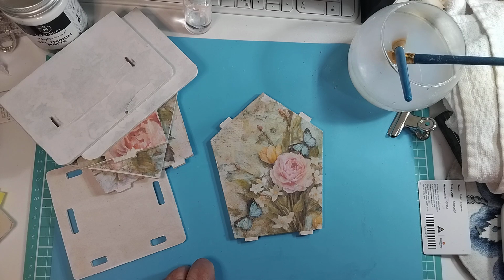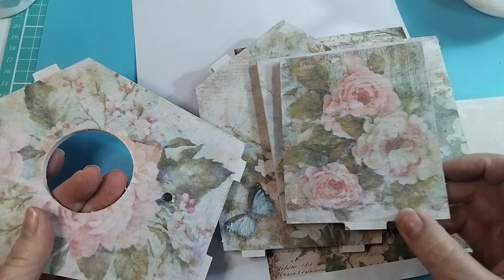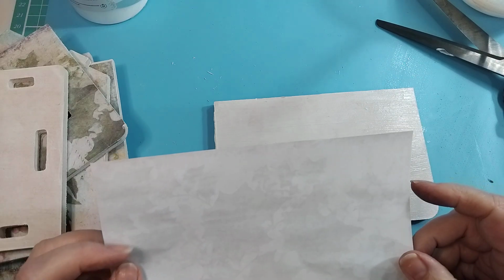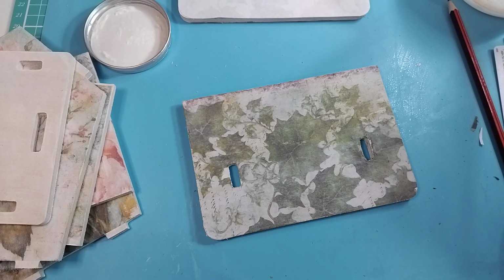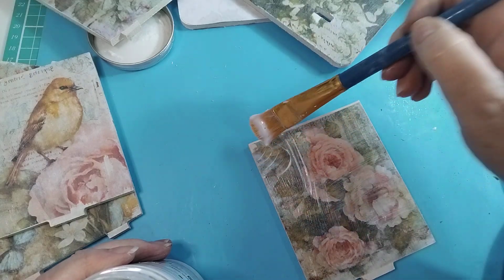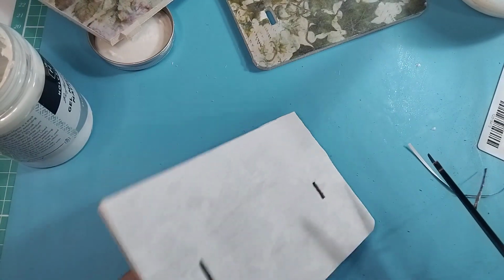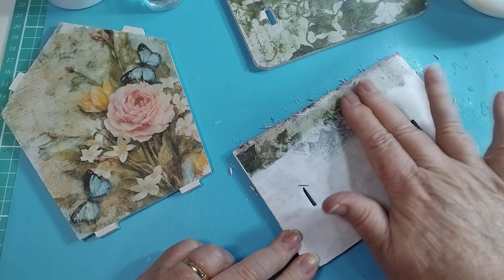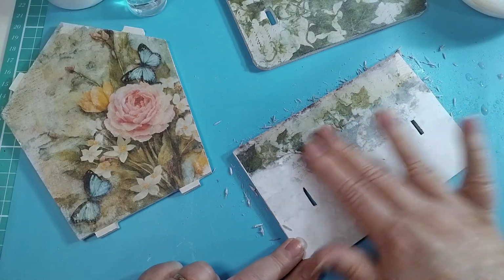Transferring Digital Prints onto Wood. Easy.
Hi everyone,  today we are making over a sweet little wooden birdhouse by simply transferring images from digital prints .
these have been printed on thin 80gsm photocopy paper . We coat the wood pieces with matte gel medium, then put face down onto the wood, leave to dry, then gently rub away the white paper.  Done.
Super quick. Really pretty and best of all, easy.

papers used were Springtime collection by Paperomia and the ivy images were freebies on the Paperomia Facebook group "Junk Journal creators by Paperomia"